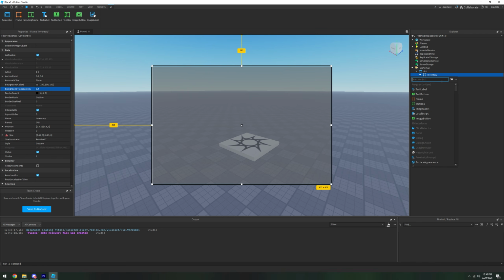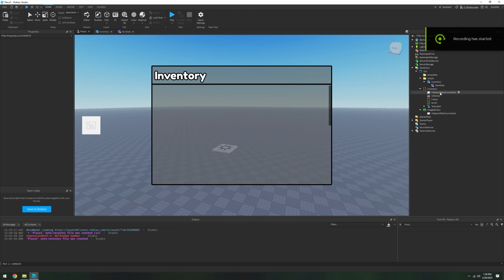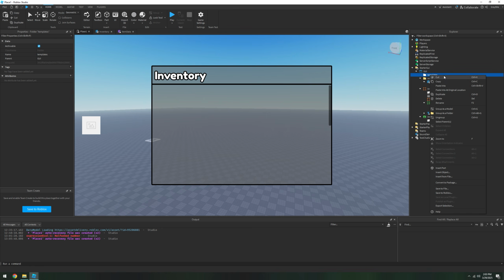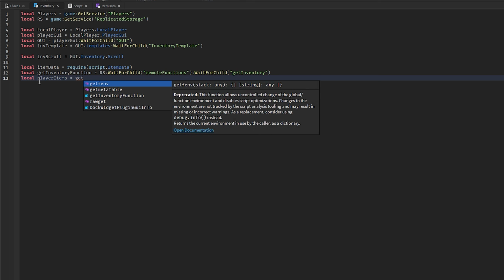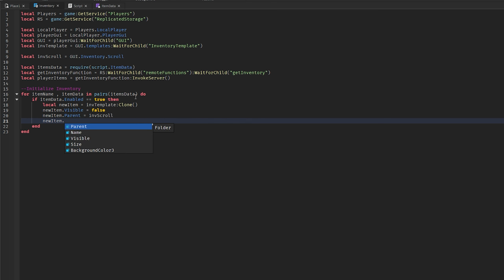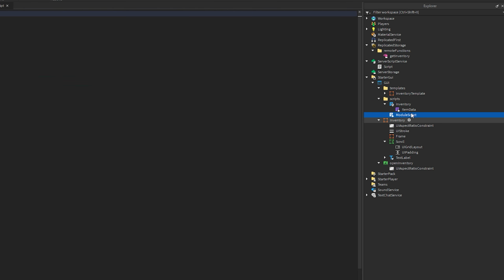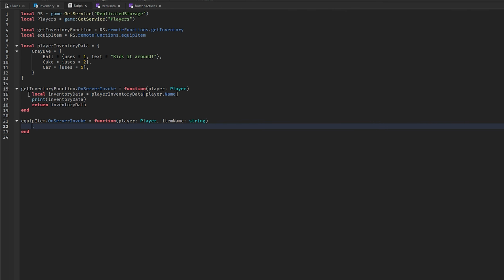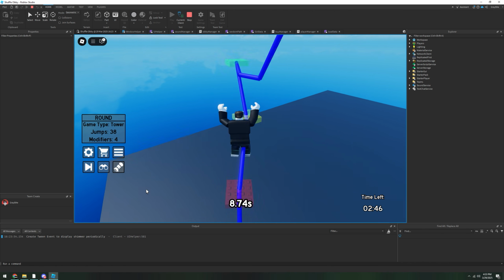How To Script An Inventory System In Roblox Studio [BEGINNER TUTORIAL]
🎮 Join our Roblox Group 🔵

⏳TIMESTAMPS:
0:00 | INTRO
00:14 | Start GUI Setup (Not needed if you already have a setup)
02:45 | Add Scripts
05:17 | Start Scripting
14:40 | Explain Action Taken on Server (ANTI - CHEAT)
15:17 | OUTRO

Any Questions? Ask me in the comments! 💚